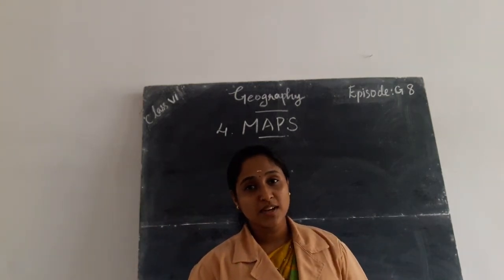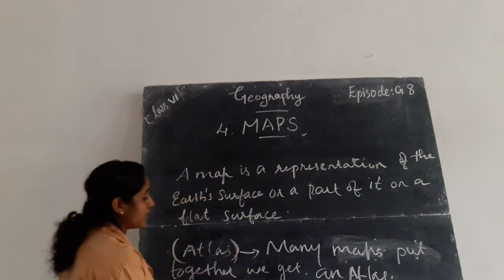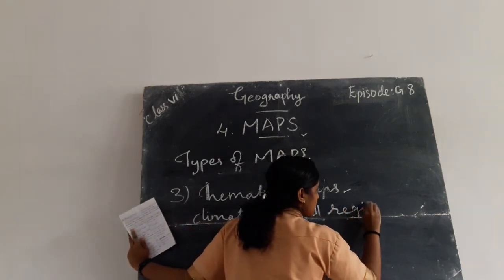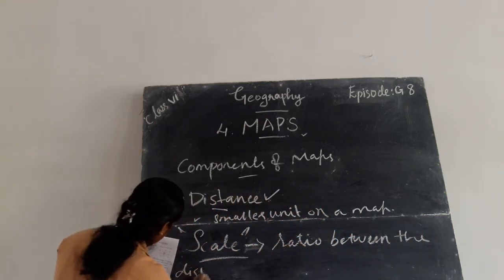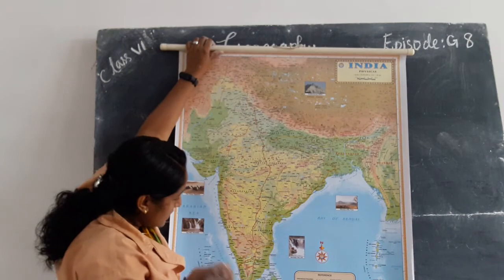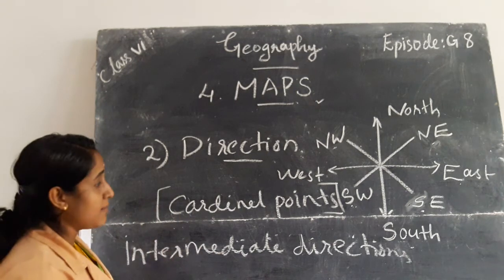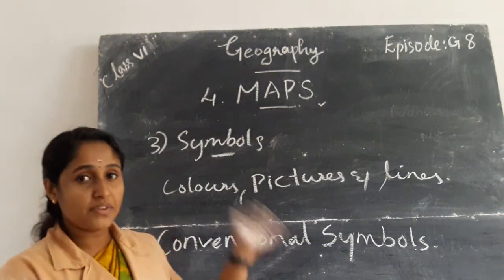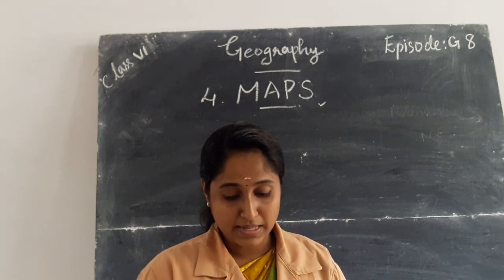HMCS CLASS VI SOCIAL SCIENCE EPISODE G 8